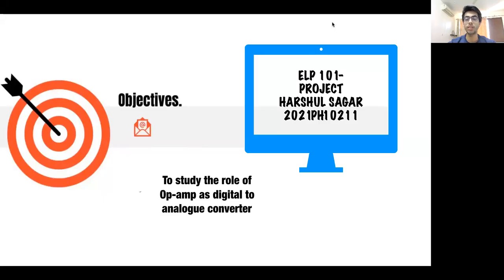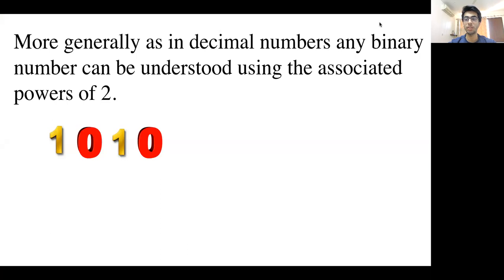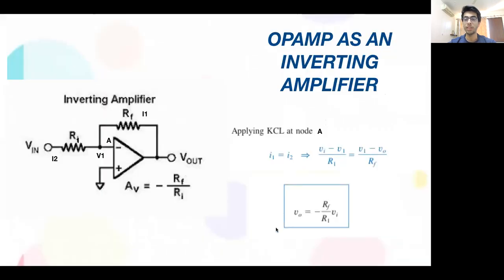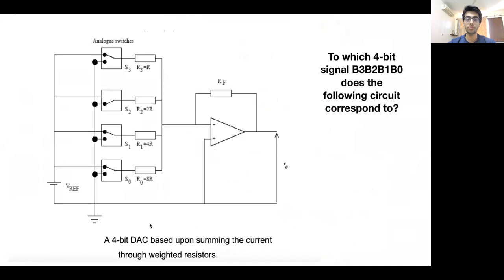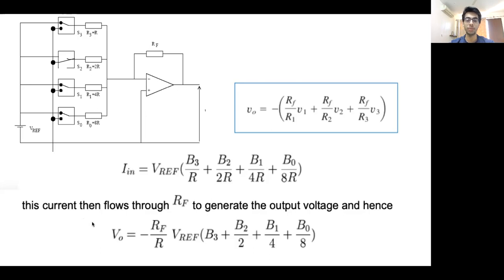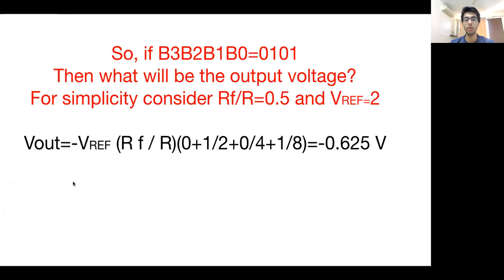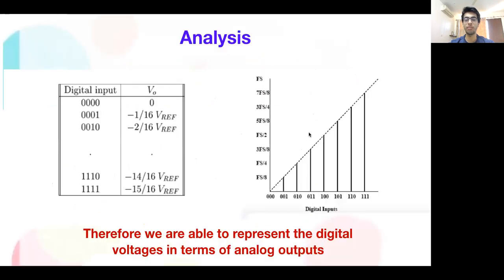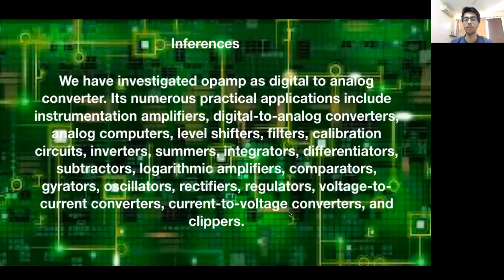Role Of OP-AMP As A Digital Analogue Converter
ELP 101 PROJECT HARSHUL SAGAR 2021PH10211